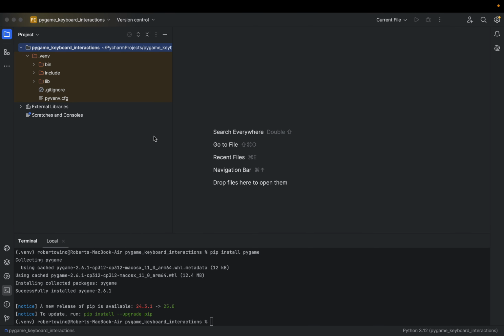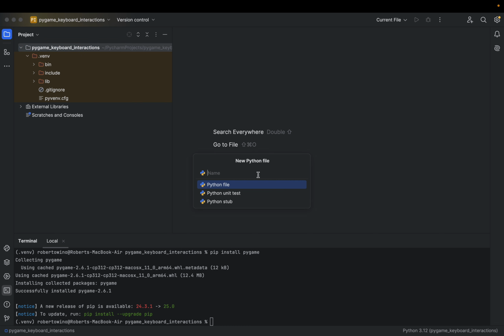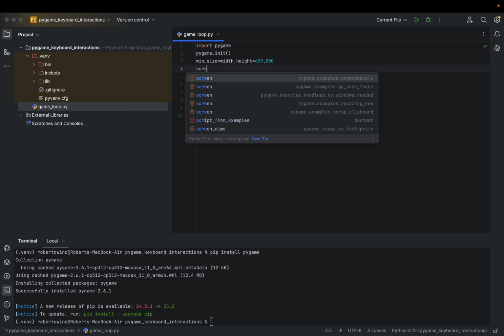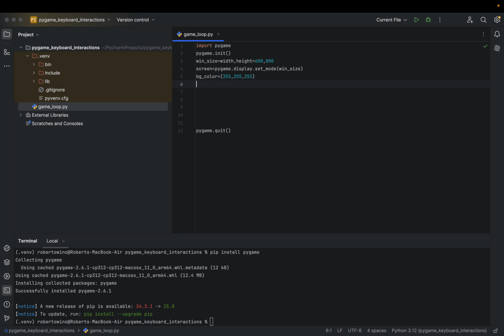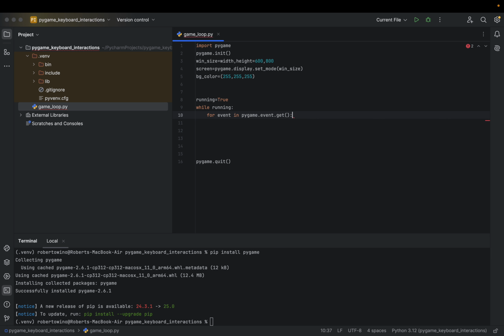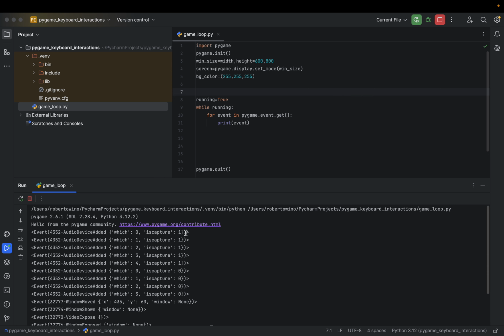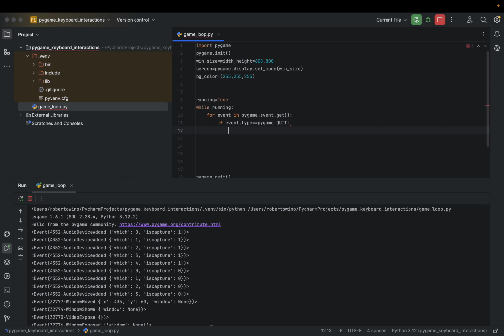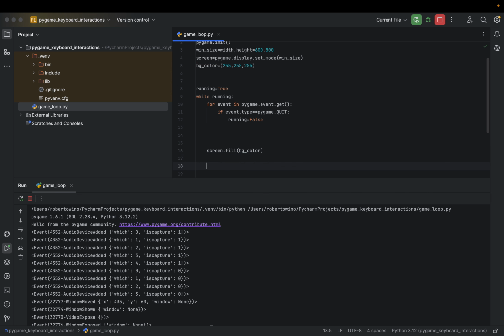Part1-Pygame: game loop